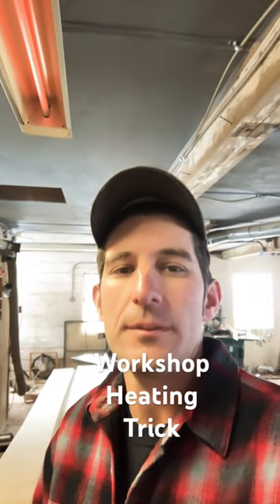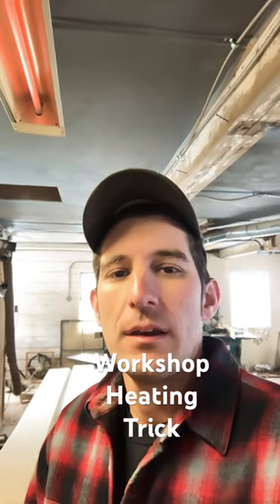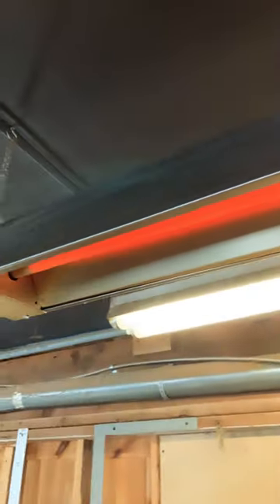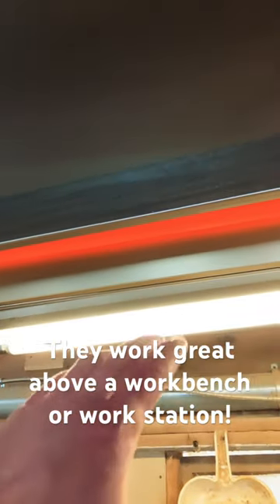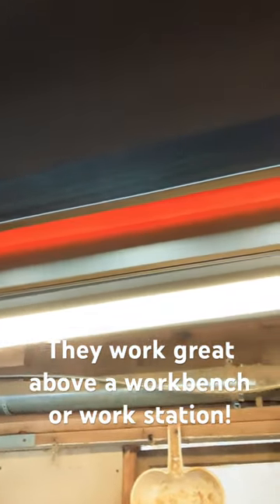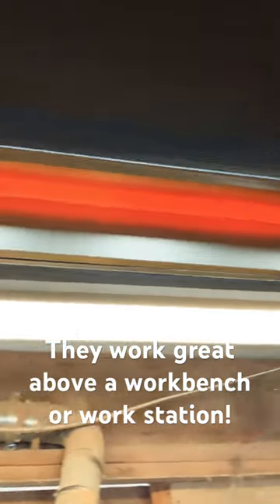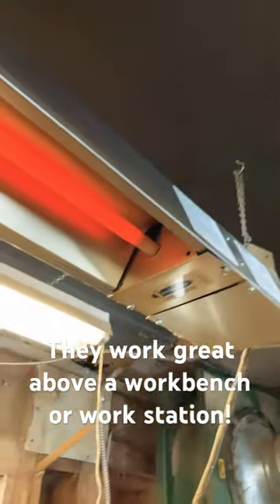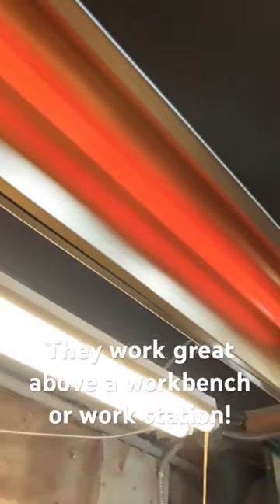Cheap Easy Workshop Heat!